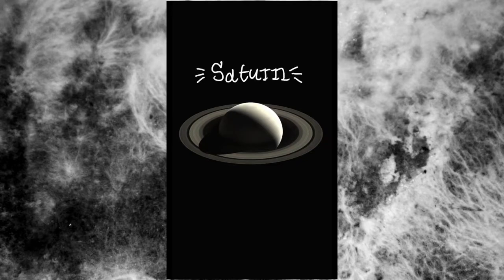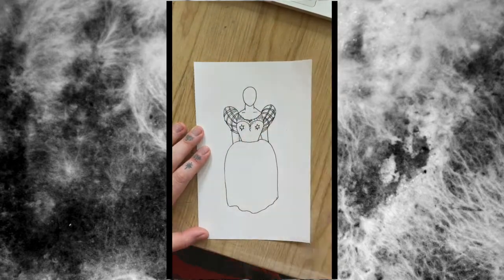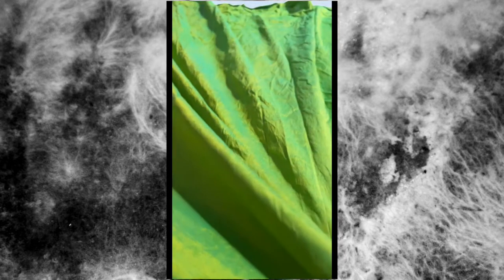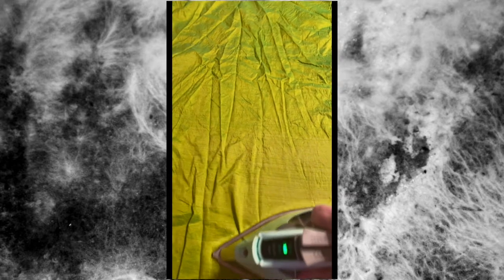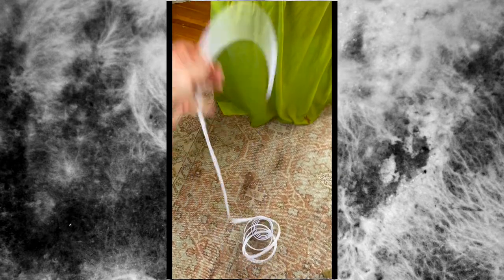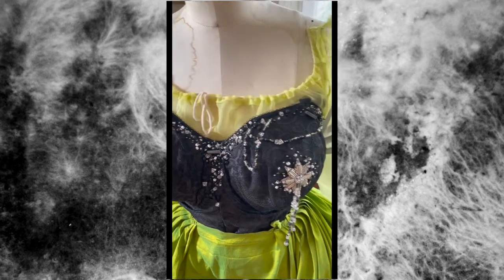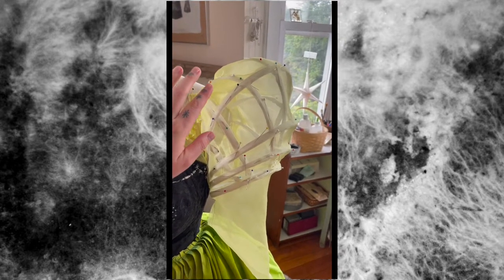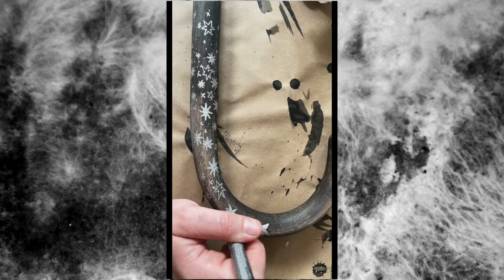HISTORICAL FUTURISTIC: Daphnis Gown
a little bit 1790's a little bit 1830's a little bit outer solar system. part of my CHIMÆRA COLLECTION, live in my shop tomorrow 9/20 at 10 am set!

Daphnis gown
This is an image of Saturn taken by  the Cassini spacecraft taken in 2017. Somewhere in the keeler gap the tiny shepherd moon Daphnis orbits around saturns B ring creating  little ripples in it’s wake. Daphnis was named for the Ancient Greek myth of a Shepherd said to be the creator of pastoral poetry.
I wanted to create a gown that evoked The bucolic shepherdess look of the 1790s while also combining Some futuristic and outer solar system influence.
For the top I’m working with light green silk organza that looks a lot like cabbage.
 For the bottom I’m using a chartreuse silk shot that has a different color warp and weft threads giving it a shimmery iridescent Color shift
I’m using panniers as my bottom undergarments to get that late 18th century silhouette !
For the top I’m going for more of an 1830s vibe and I’m using boning to make a cage crinoline sleeve support
At the last minute I decided that every shepherdess needs a crook so I went to the tractor supply and picked up this sheep hook! My partner sanded it down for me and I was able to stain it and paint it with a smattering of stars picturing the little shepherd moon sweeping the space dust from in between Saturn‘s rings.

I made a historical-futuristic gown about Daphnis the shepherd moon of Saturn. to invoke the bucolic shepherdess look of the 1790s s I wore historical undergarments but worked with some outer solar system textures and colors! This gown is made of silk shot, silk organza and a ton of glass beading!  Here’s the finished look!